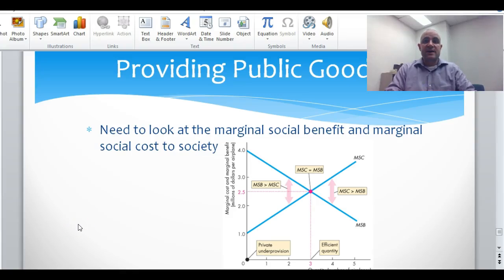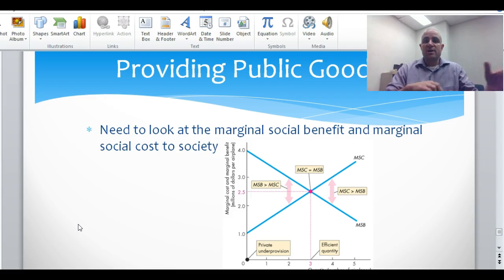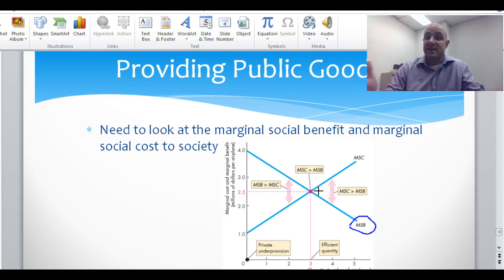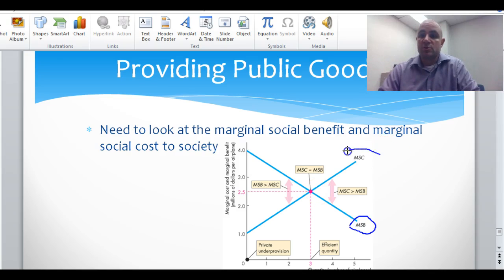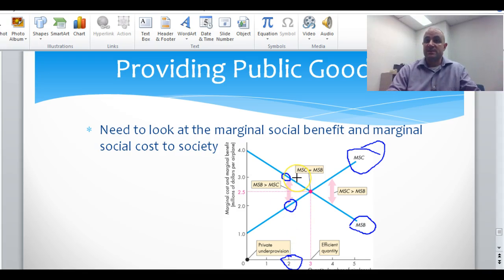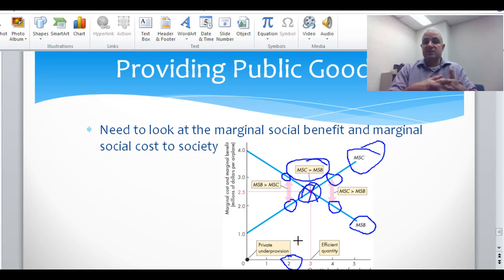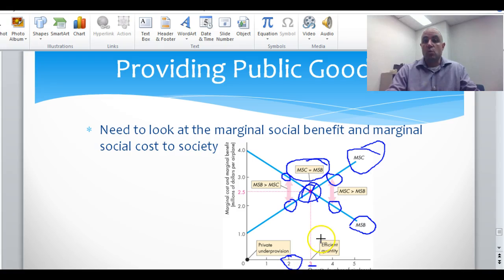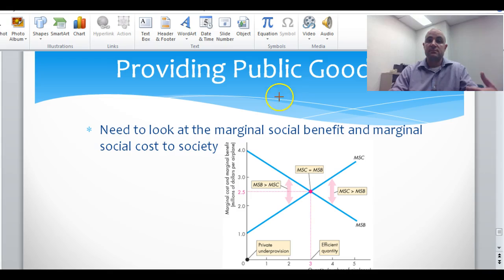Economics - Providing Public Goods